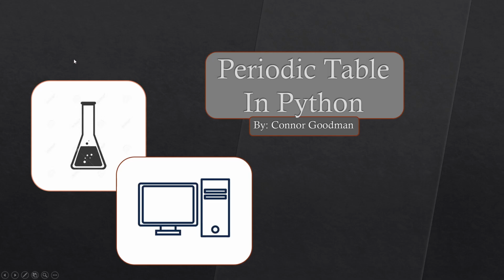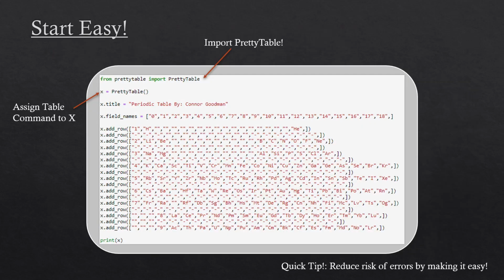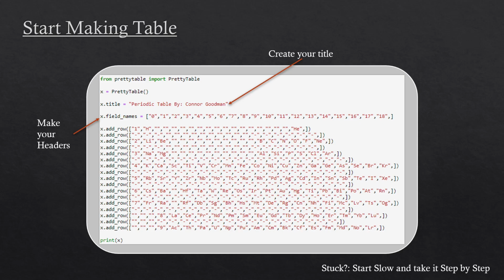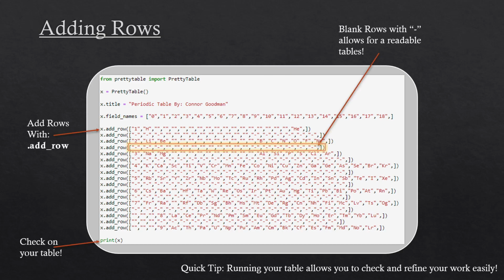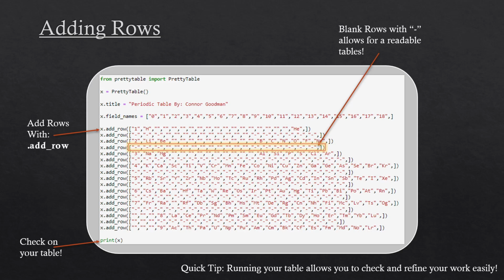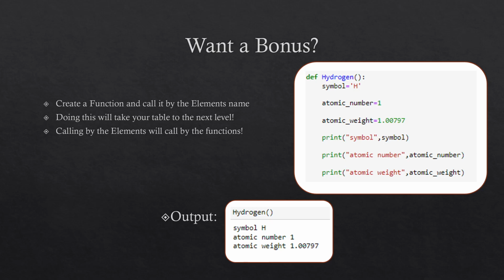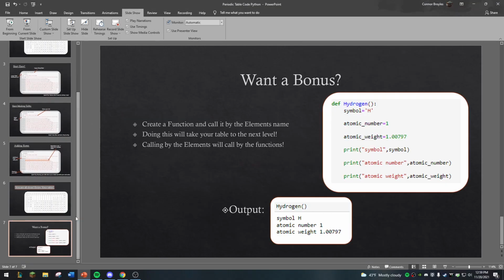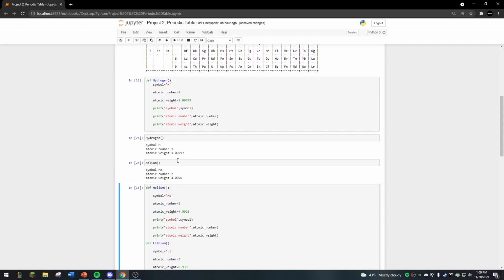Periodic Table in Python Code using PrettyTables and Functions!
This is a little instructional video to show you my Periodic Table using Python.

Project for CS-150 at Bellarmine University in Ky.

Made by Connor Goodman